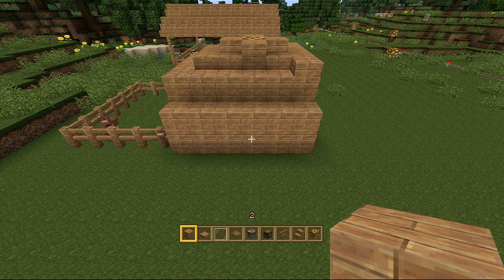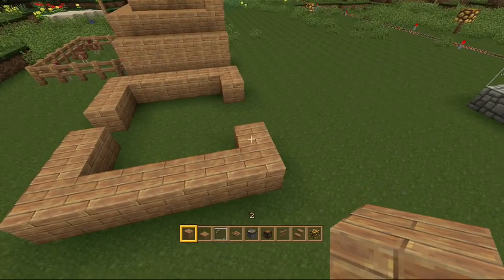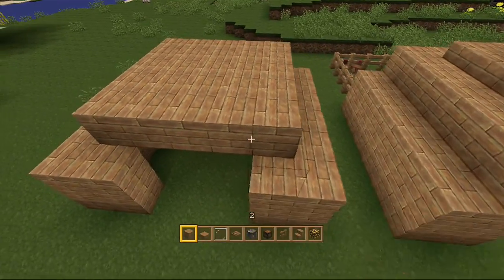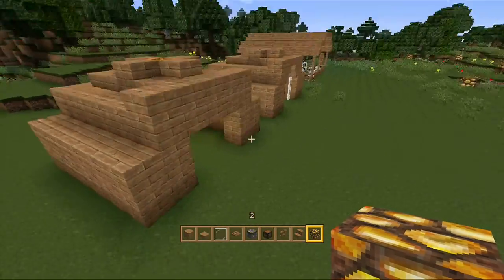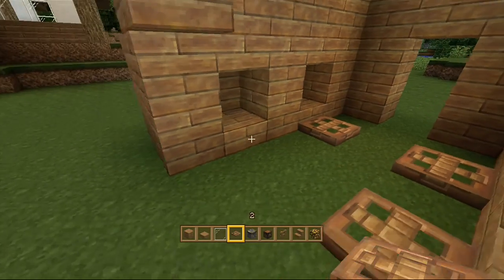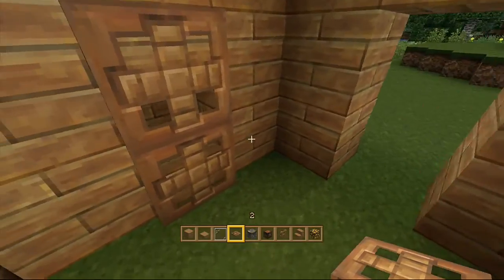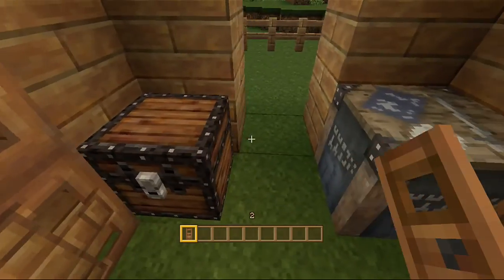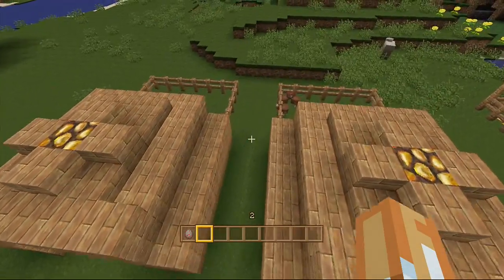How To Build minecraft chicken coop tutorial- xbox edition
here i build a chicken coop in Minecraft enjoy. like/com/sub it helps out a lot and makes us happy.